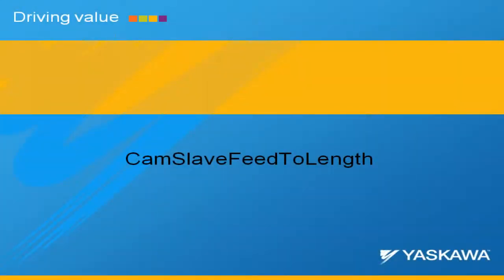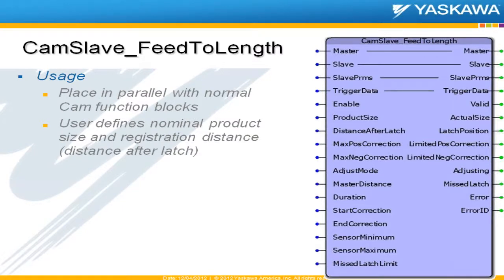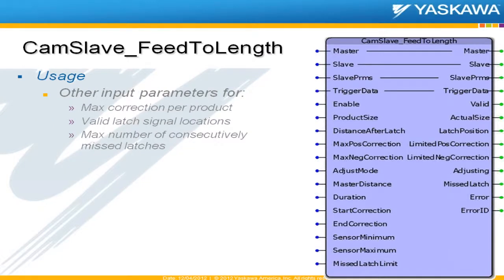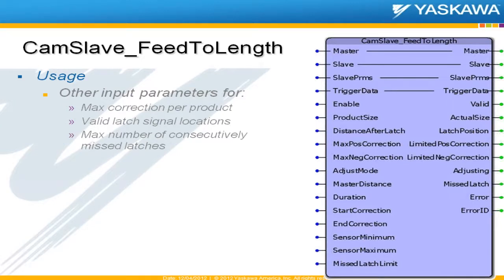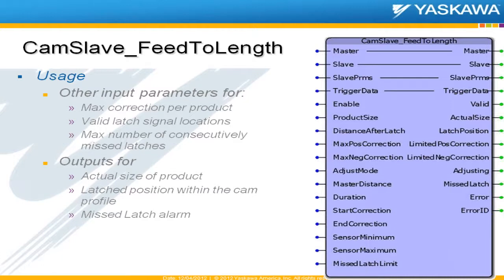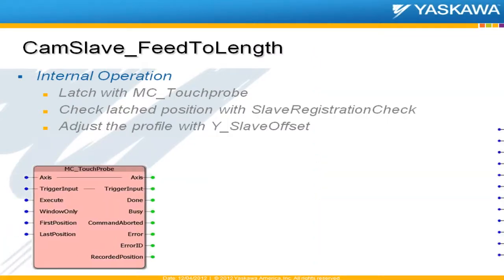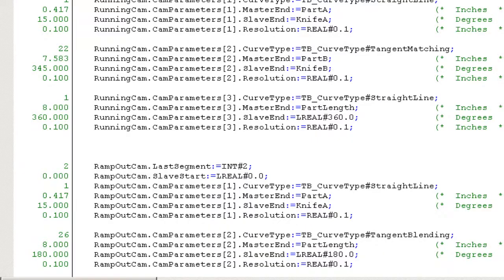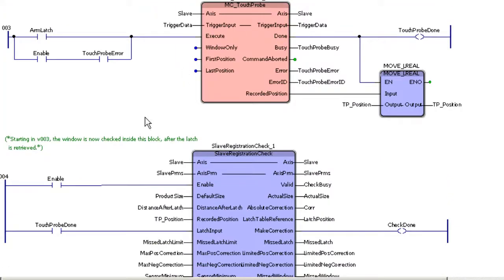Cam Toolbox - CamSlave_FeedToLength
Use the CamSlave_FeedToLength function to align 1-way slave profiles with a registraion mark, as explained and demonstrated in this live recording.

This function block is part of Yaskawa's Cam Toolbox user library for MotionWorks IEC and MPiec motion controllers.

This eLV is also available on the Yaskawa America, Inc. - Drives & Motion Division learning management system, "Learn with Yaskawa".   Keyword: eLV.MotionWorksIEC.06.CamTB_CamSlvFTL